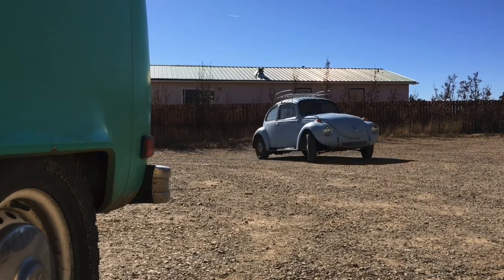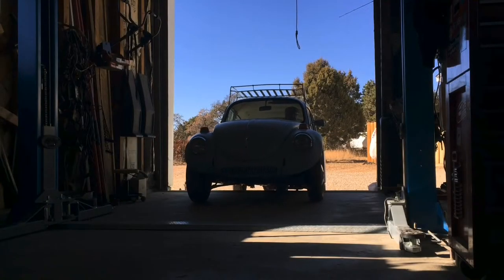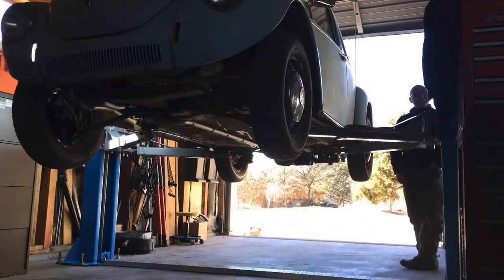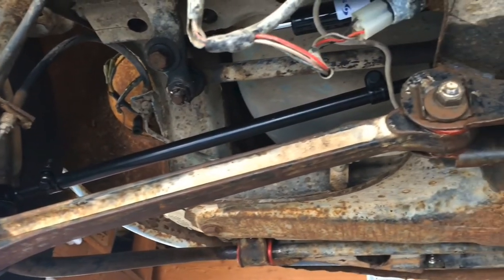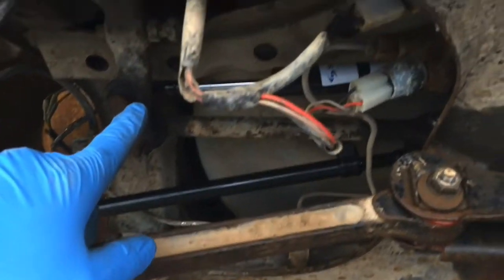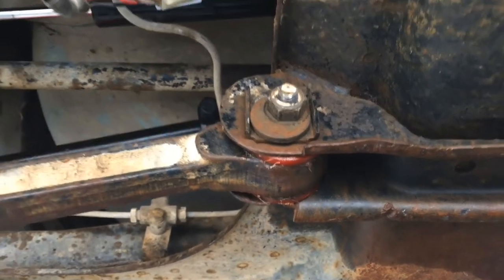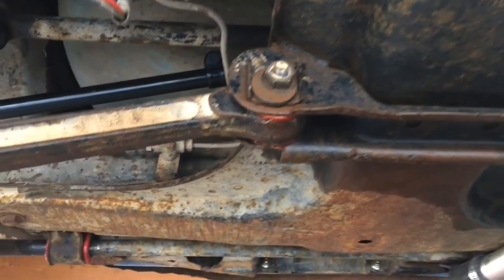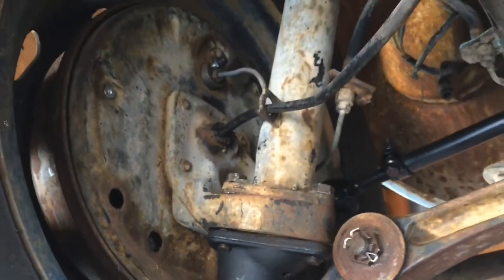BUGARU back in the shop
The BUGARU project is finally back in the shop. I have done some suspension and steering work to rid it of the terrible death wobble when I first did the Subaru engine conversion.